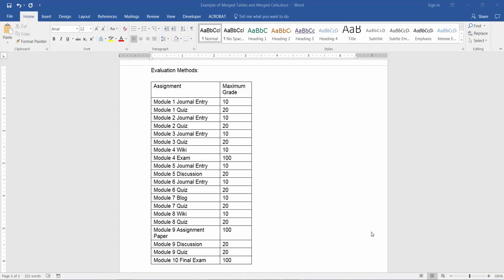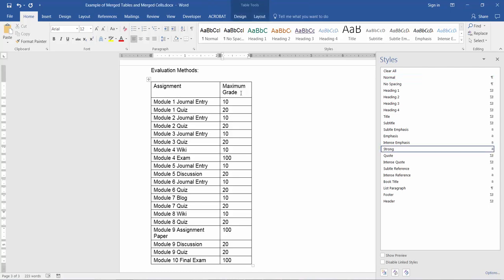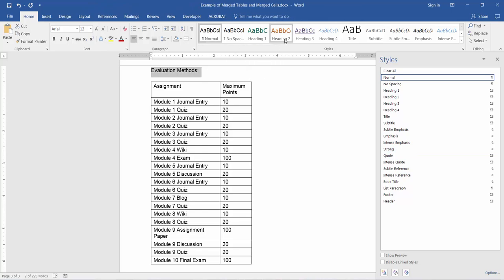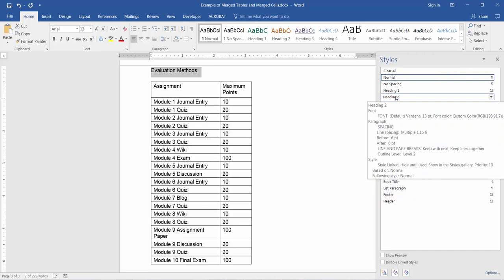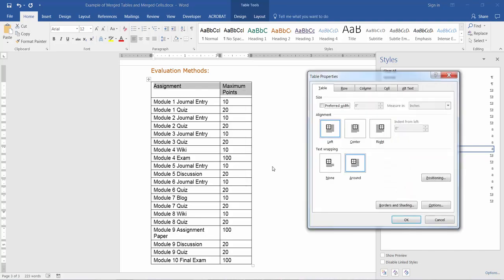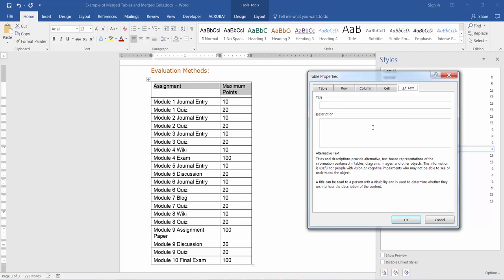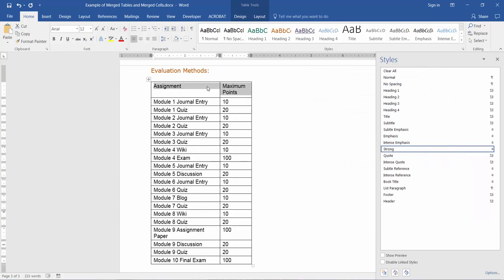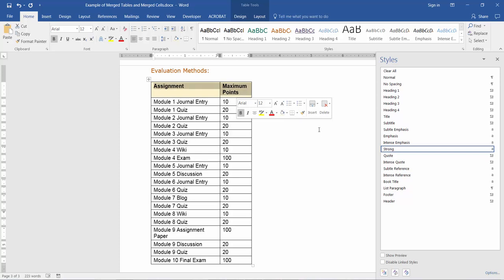Simple Table Formatting for Accessibility in Word 2016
A tutorial showing how to set up a simple header row in a Word table, and how to designate that row as a header row for accessibility.